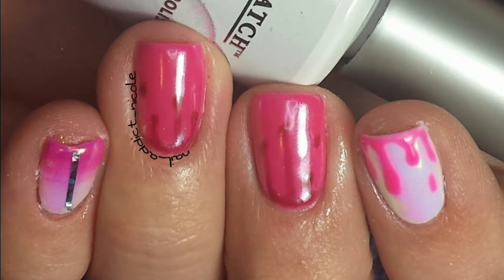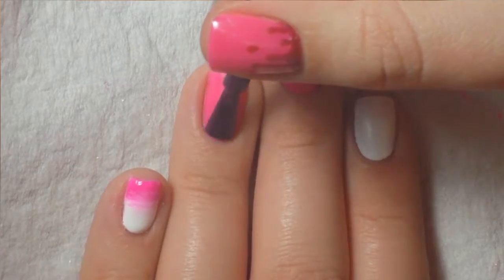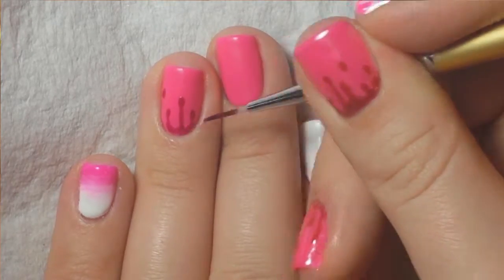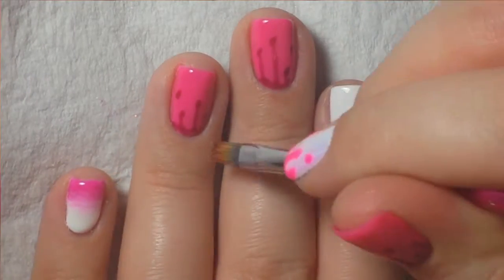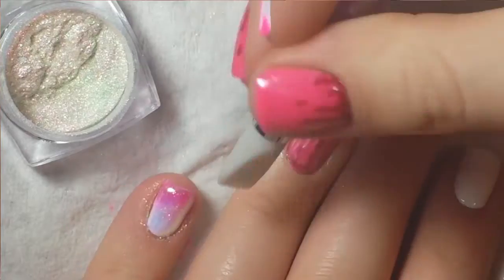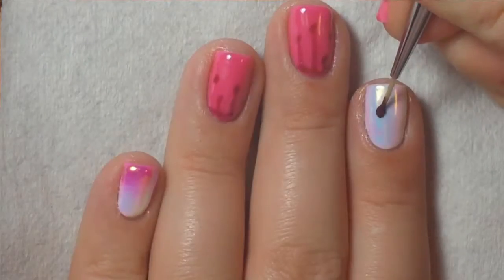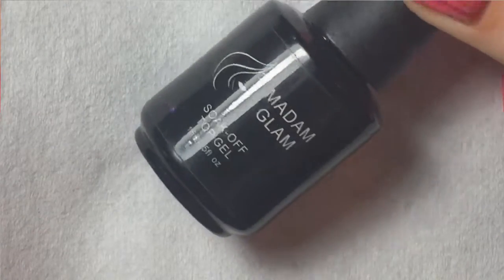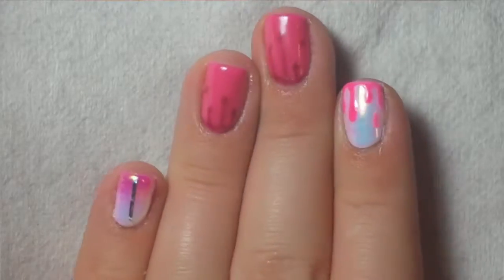Disappearing Drips Mood Nails! | Lechat Mood Gel and LuxaPolish Opal Chrome & White Chrome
These were inspired by luxapolish, I'll link her video below! Check out my instagram and other tutorials on my channel for more nail art looks like this one!

Products Used:
-base gel
-pink mood gel (twilight skies)
-purple polish: Fingerpaints It comes easel-y for me (discontinued)
-detail brush